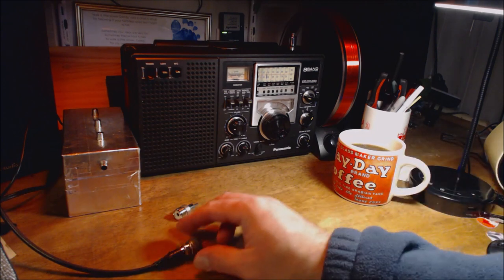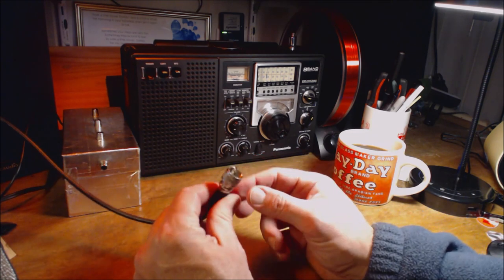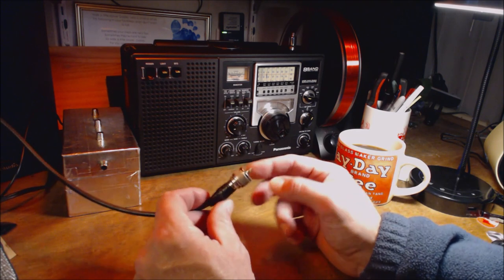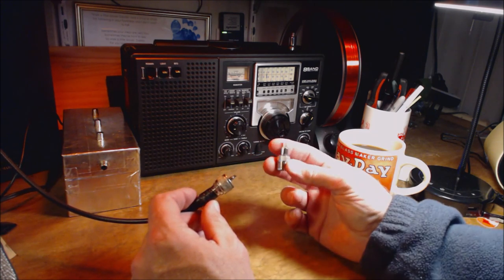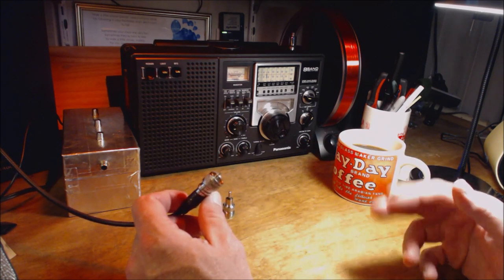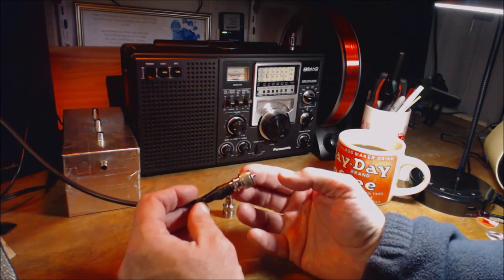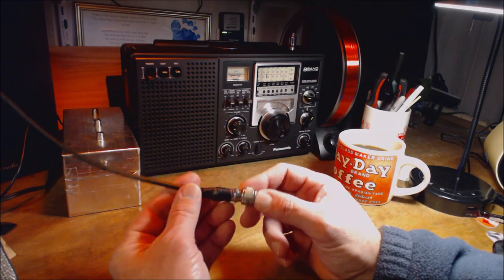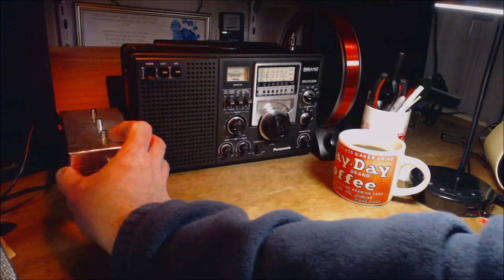Multiple Shortwave Radios on One Antenna?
Multiple shortwave radios on one antenna?  This may not be advisable (especially with high-end receivers) but for casual listening, it doesn't seem to hurt.

Here's a simple splitter that I made out of various bits and pieces I had on hand.  This is a far cry from sophisticated amateur radio work, but it seems to do the job:  quick connect and disconnect of different radios, and the ability to run two radios off the same antenna.  (There's three sockets, but I typically don't run more than two at the same time.)

My next video will feature a test to help determine is connecting two radios together will significantly affect the signal.